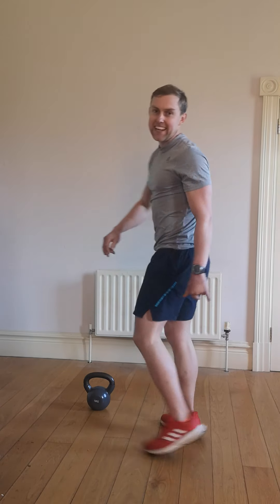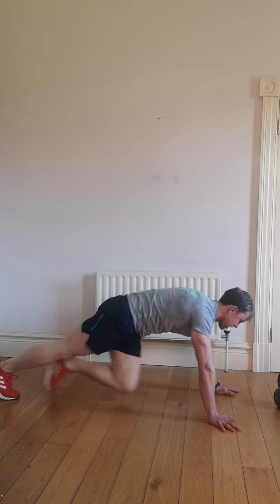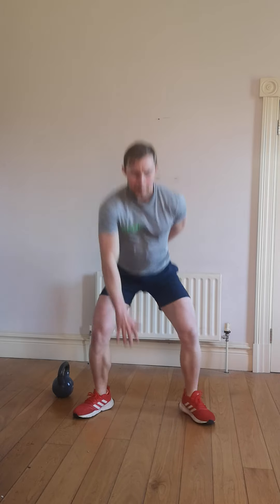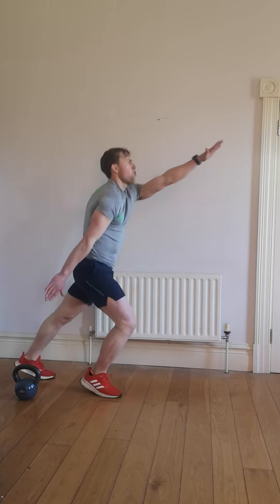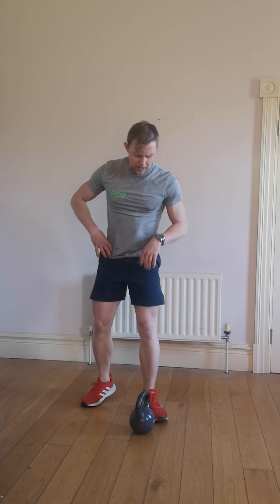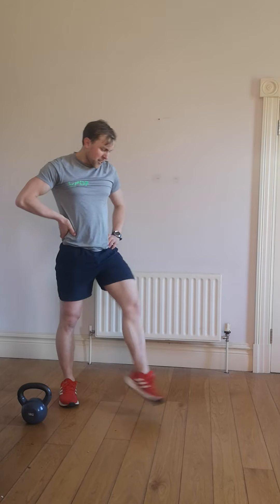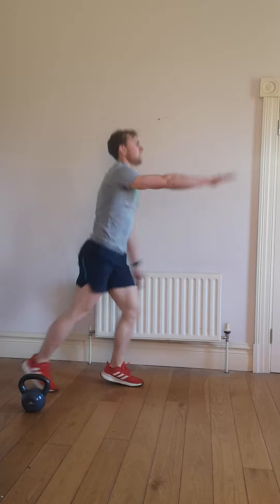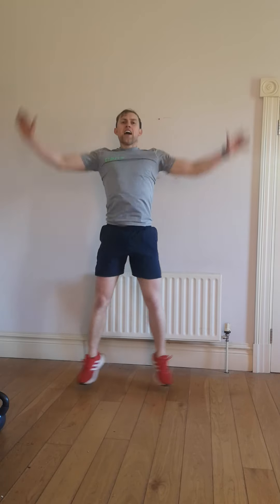Home workout with Kettle Bell or Dumbell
This 20-minute home hit workout is perfect for anyone who wants to get in some exercise and reduce down body fat.